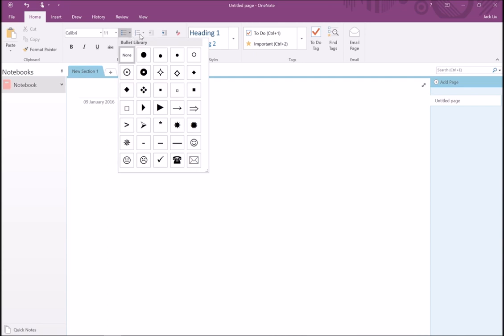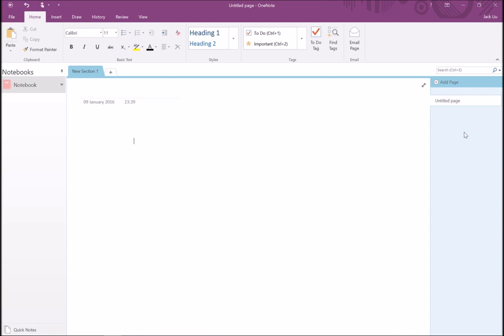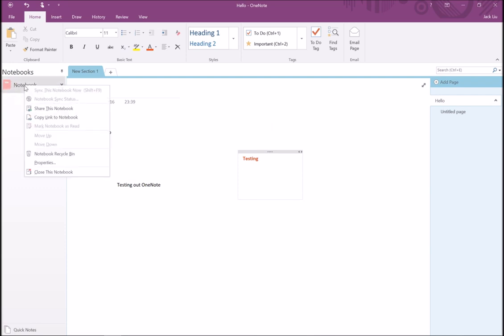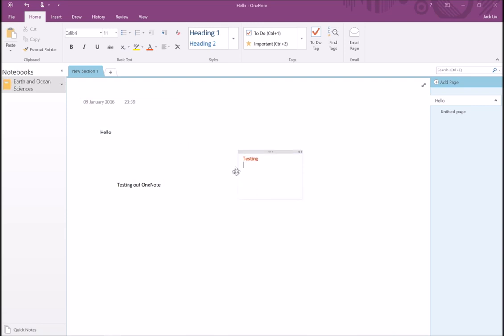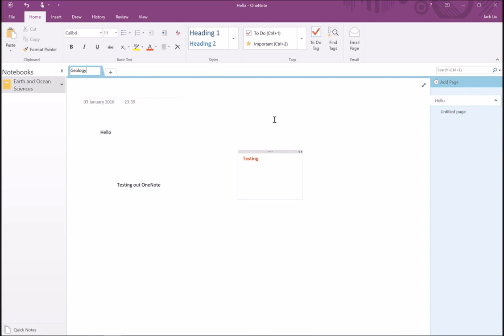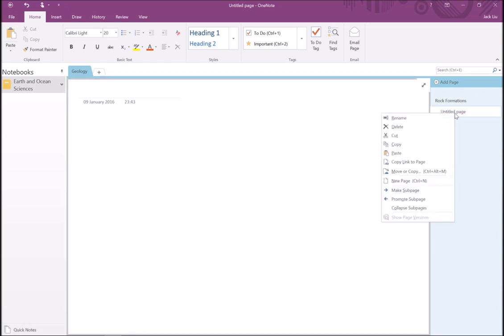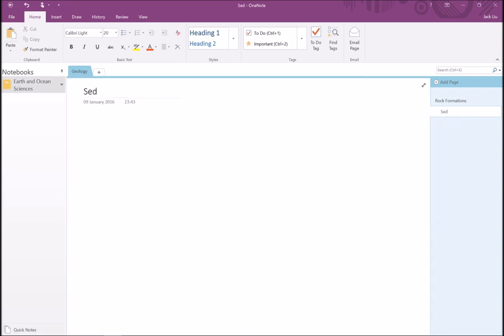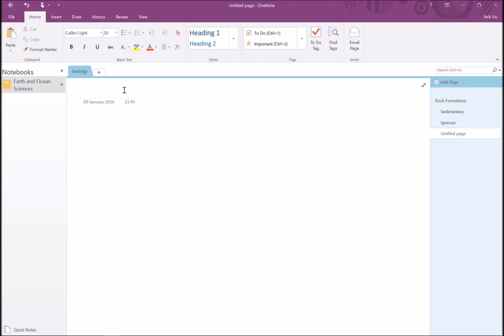Section2 Layout and Format